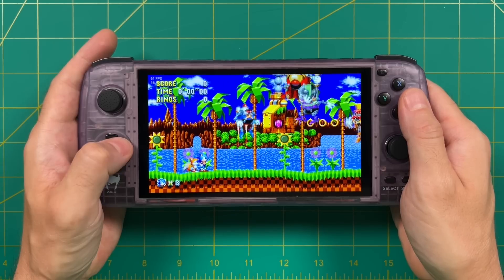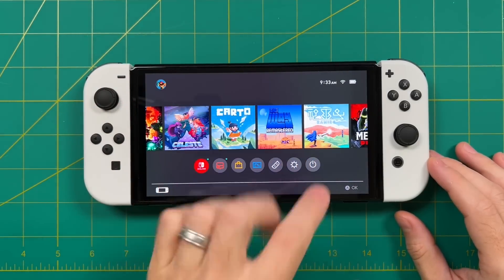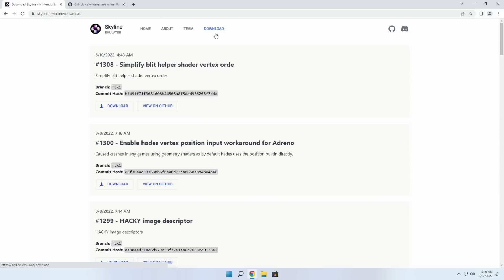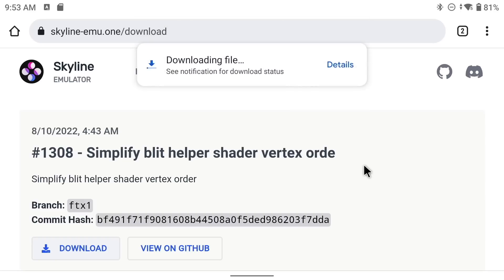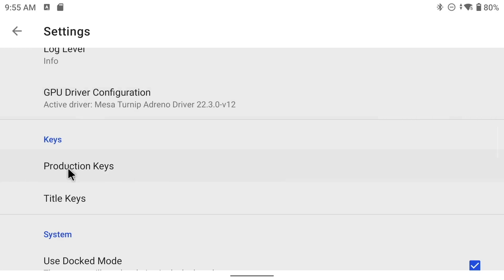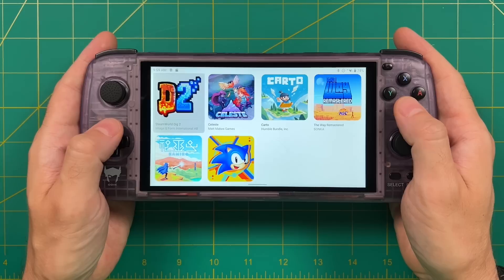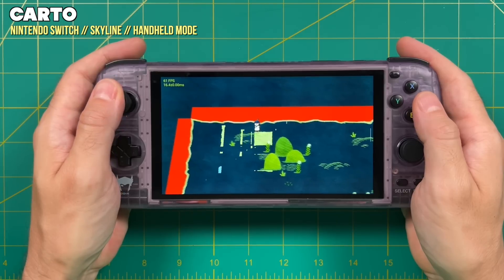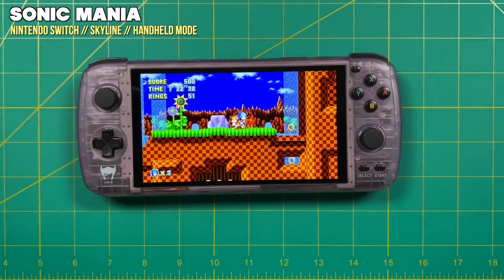Guide: Skyline (Switch) Emulation on Android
The Skyline Nintendo Switch emulator has recently made some significant updates, and so in this video we'll see how it performs on Android phones and dedicated handhelds like the AYN Odin Pro.

Written instructions have been added to my Android emulation starter guide

Timestamps:
00:00 introduction
02:07 installation
04:48 Skyline setup
07:15 game testing
10:00 summary and conclusion